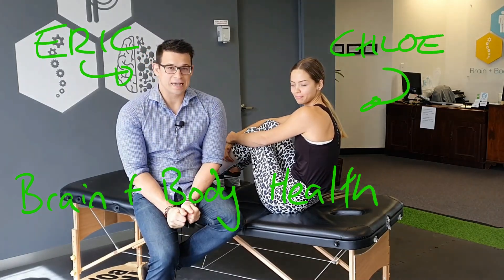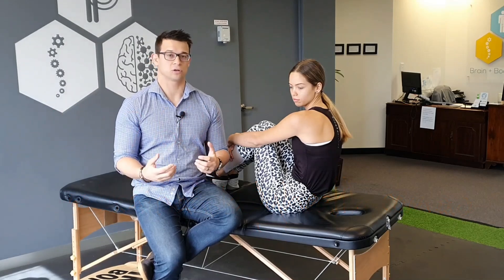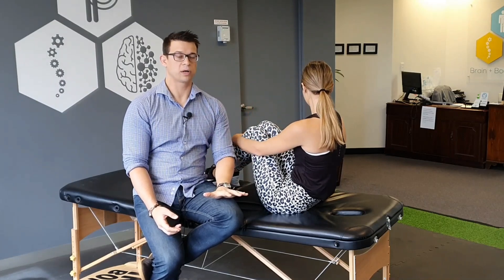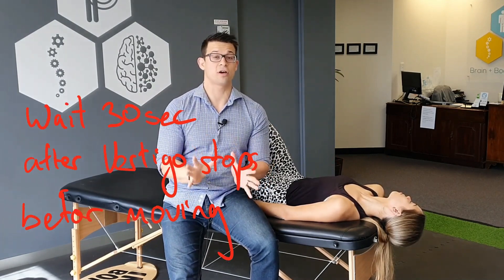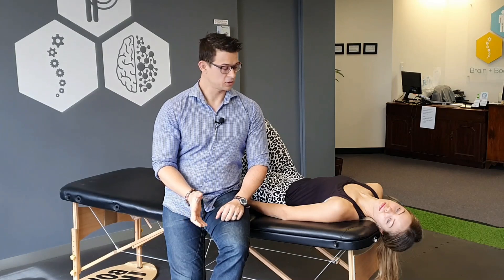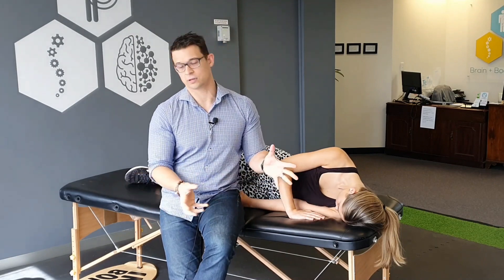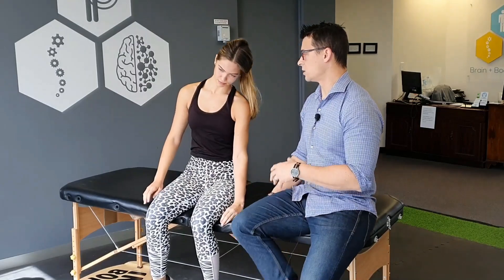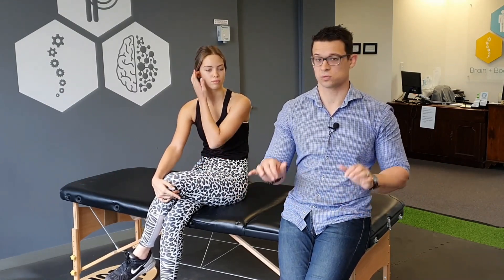Epley Maneuver for BPPV - How to do it at home to relieve Vertigo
BPPV is the most common cause of Vertigo. If you have been diagnosed with it but cant find anyone to perform the Epley maneuver on you then watch this video for advice on how to do it at home.